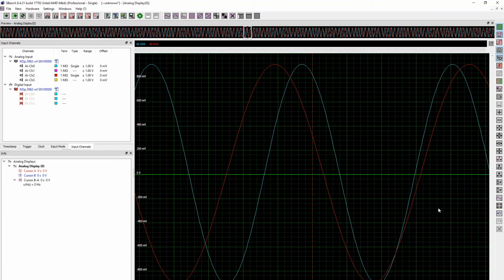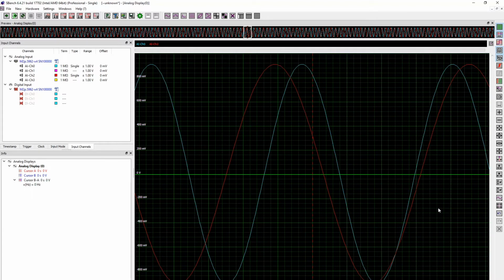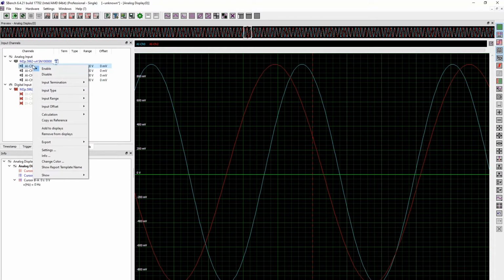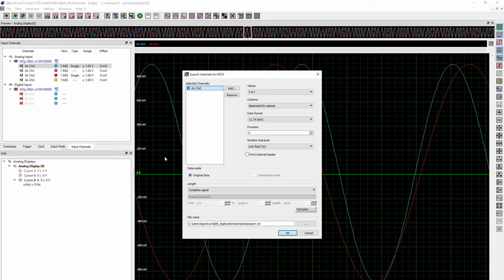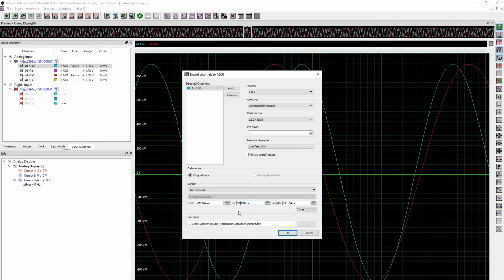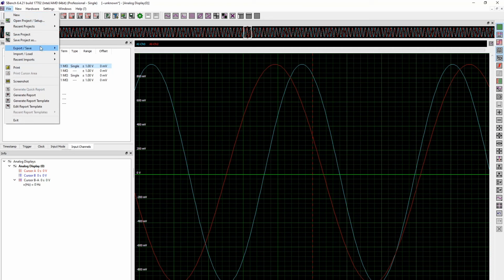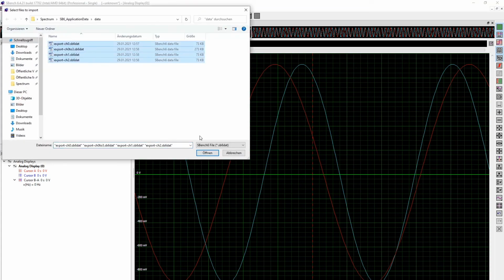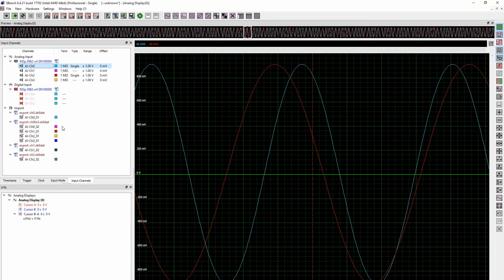SBench 11 - How to use the export & import functions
SPECTRUM INSTRUMENTATION How-to-do videos